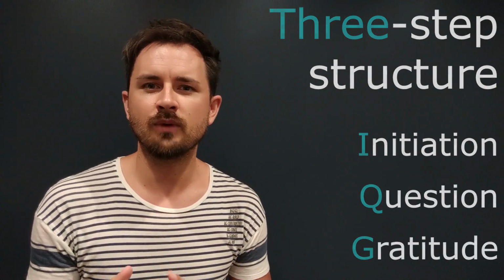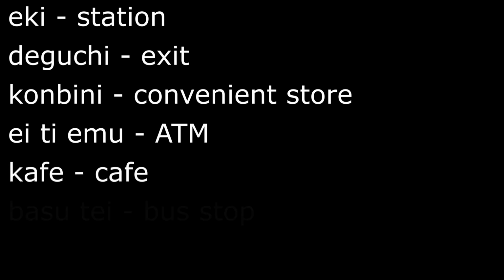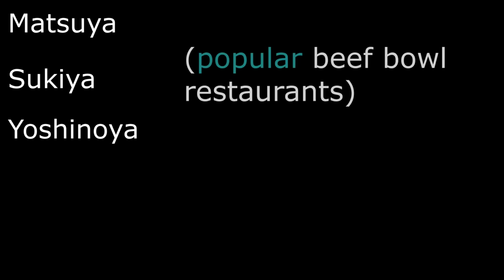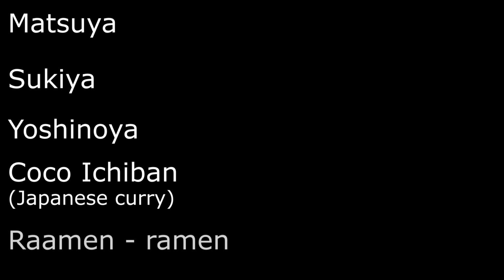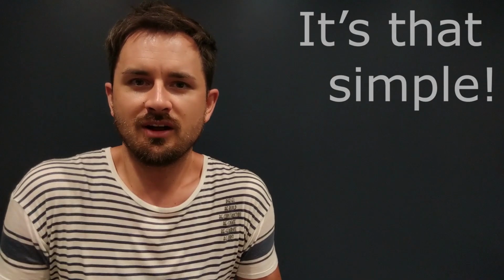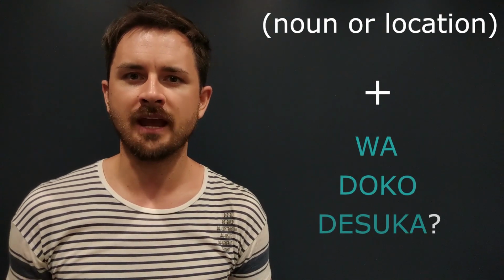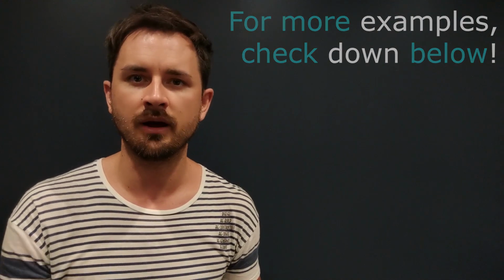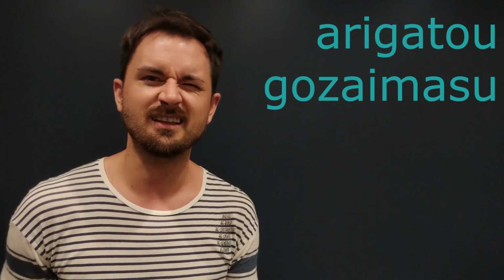How to: ask for (simple) directions in Japanese!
Have you ever wondered how to ask where something is in Japan IN Japanese? Well wonder no longer, for your days of being lost in the land of the rising sun will be long gone after you watch this video!

With this simple three-step structure, you will be able to ask anyone in Japan how to get somewhere!

Be sure to check out these great examples of "where are ~~" questions as well↓

・Harajuku wa doko desu ka? → Where is Harajuku?
・Pokemon sentaa wa doko desu ka? → Where is the Pokemon Center? (there really is a Pokemon Center in Tokyo!)
・Oishii (meaning delicious) sushi wa doko desu ka? → Where can I find some delicious sushi?
・Takushii noriba wa doko desu ka? → Where is there a taxi stand?
・Ikebukuro eki wa doko desu ka? → Where is Ikebukuro station?
・Yoyogi kou en wa doko desu ka? → Where is Yoyogi park?
・Tokyo tawaa wa doko desu ka? → Where is Tokyo Tower?
・Chika tetsu wa doko desu ka? → Where is the subway?
・toire wa doko desu ka? → Where is the toilet?

And be sure to always finish up with ARIGATOU GOZAIMASU after they help you!